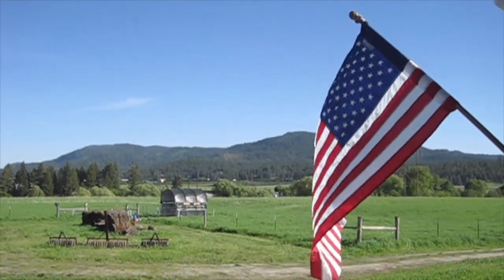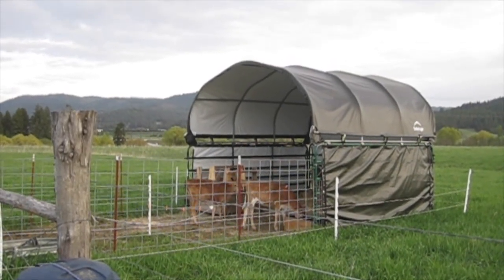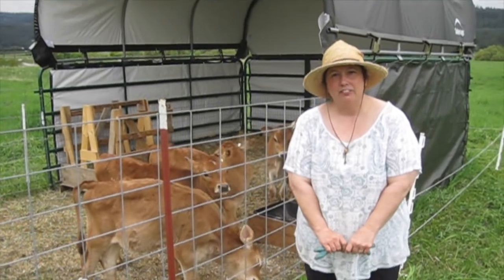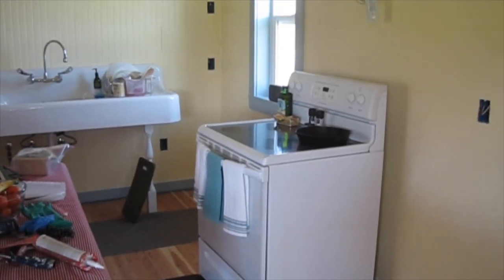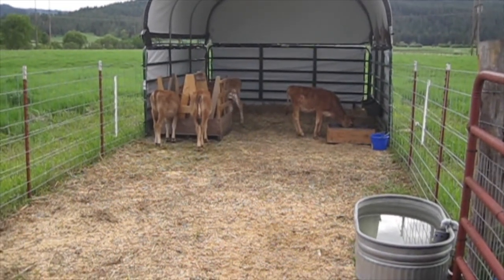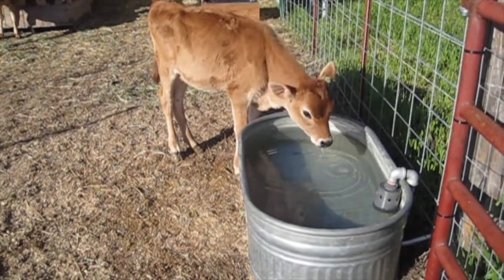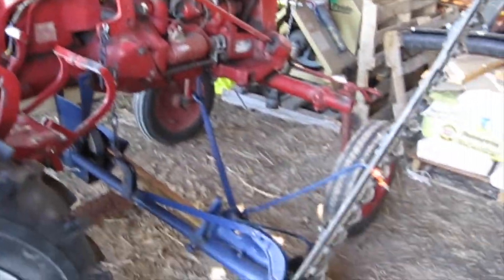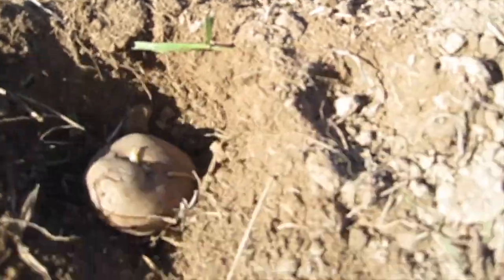Feeding Calves, Mowing, & Planting Potatoes (Farm Update 13May2018)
Three weeks on the farm now and we have been busy! We have kept the calves alive with guidance from our amazing dairy friends. Lots of mowing with the grass growing crazy. Virginia managed to get some potatoes in the ground to start fulfilling our "Have a Garden" goal. Still finishing the inside of the house, but hope to move in furniture by the end of May.

Music: Apple iMovie River Walk and Swan Ride by TRG Banks from the Free Music Archive, CCO 1.0